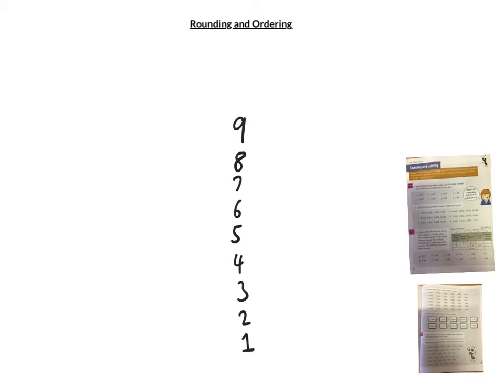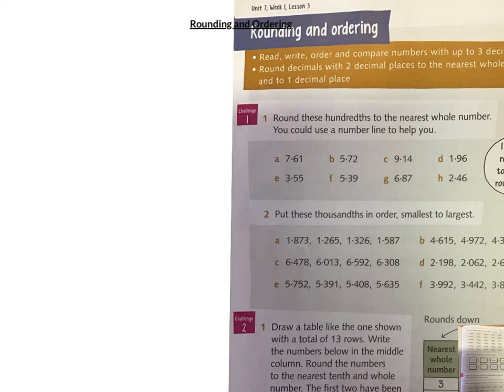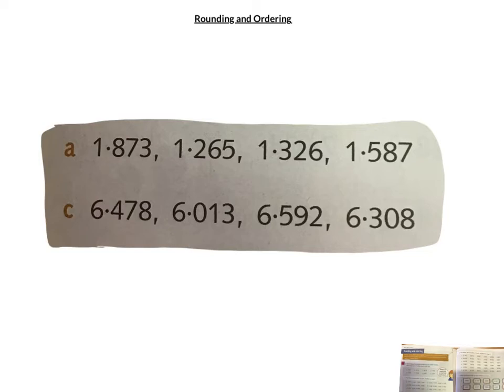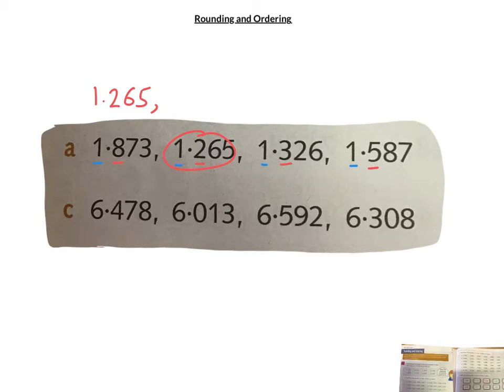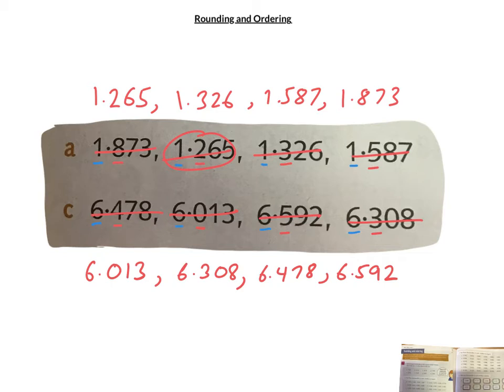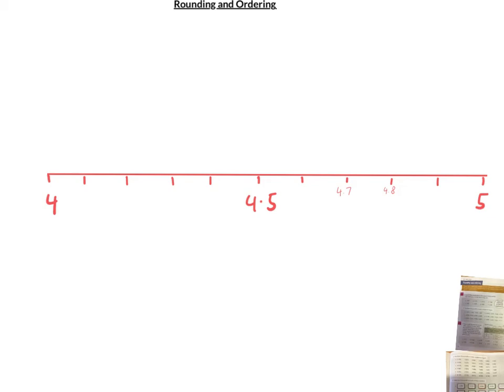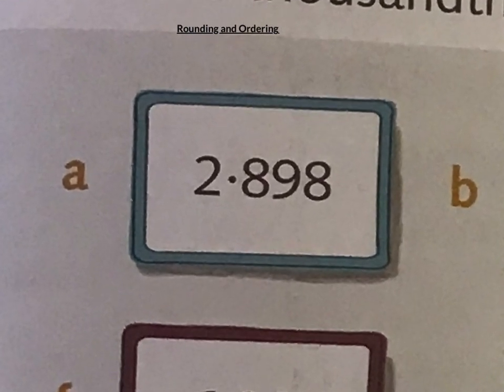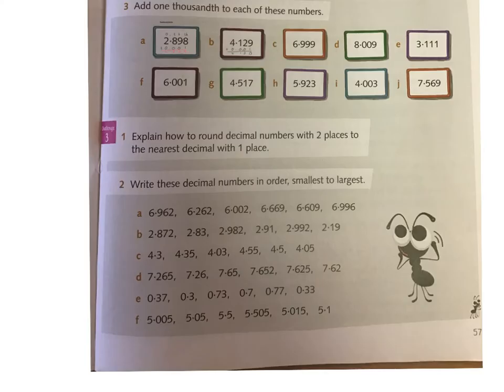Rounding and Ordering Decimals